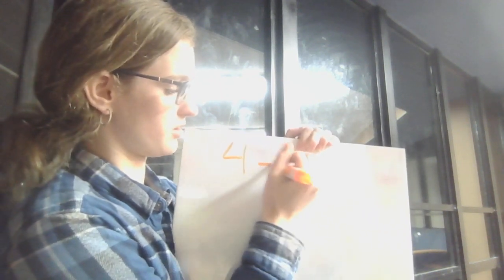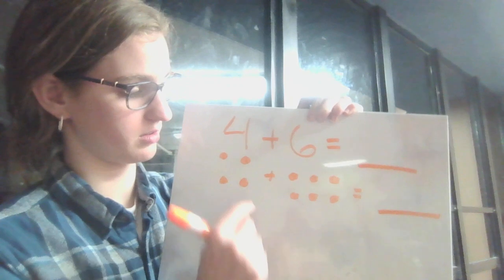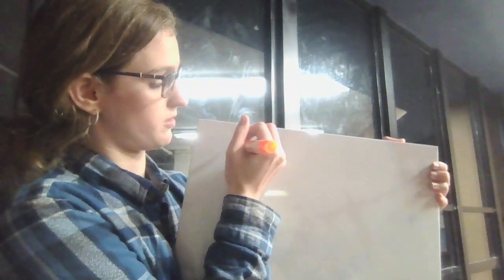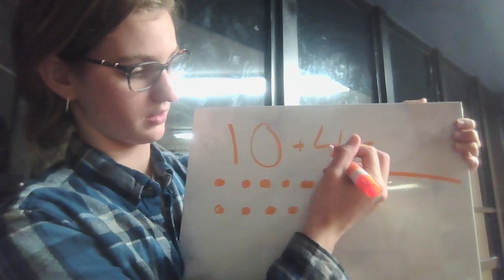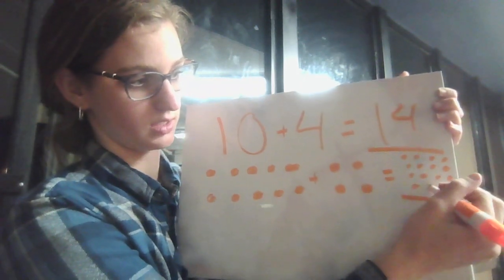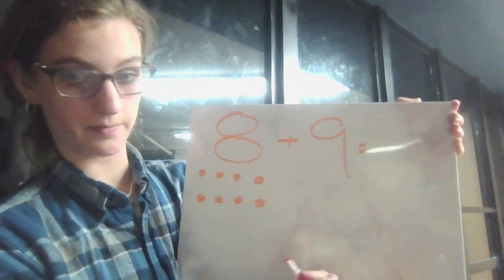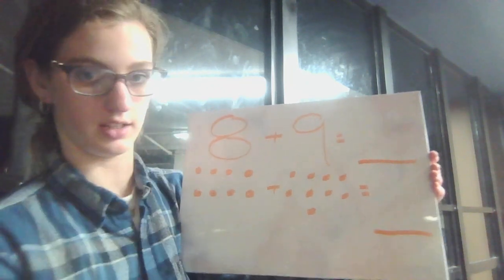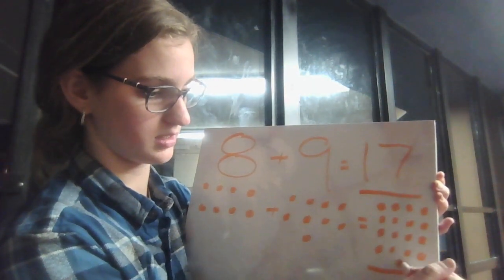Lecture substitution - 20 points